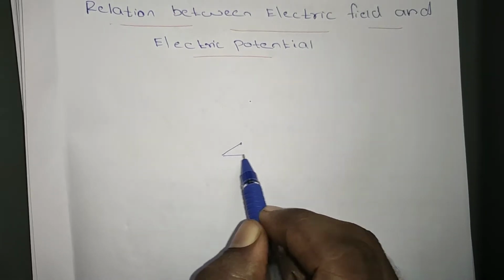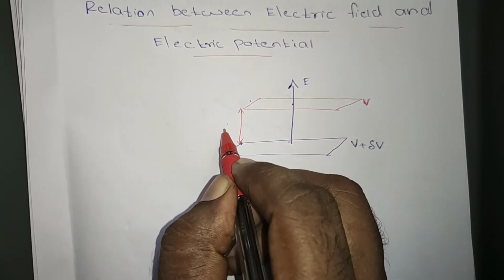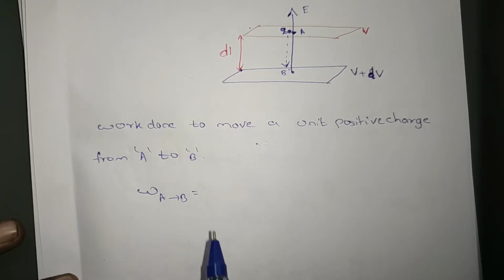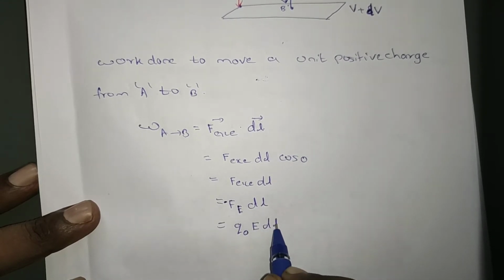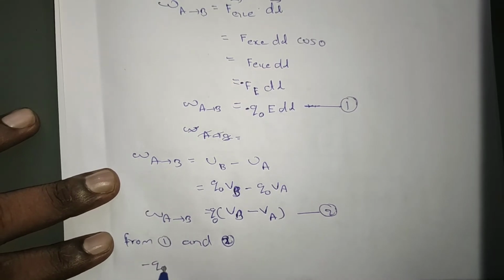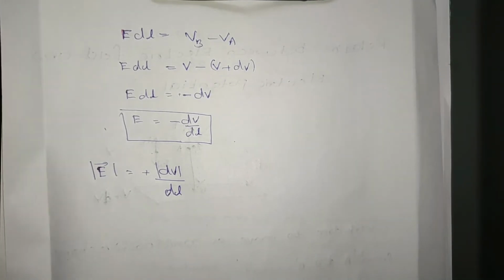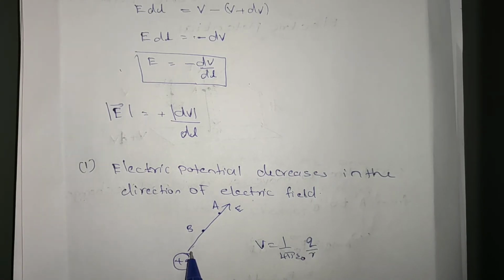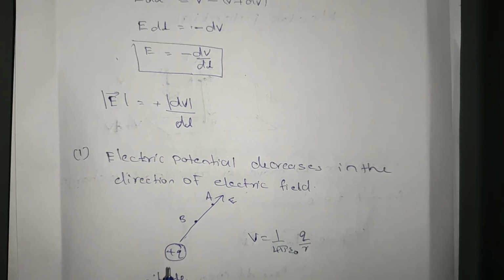Relation between Electric potential and Electric field: class 12 physics CBSE ||NEET ||JEE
Topic: Relation between Electric potential and electric field: class 12 physics electric potential and capacitance